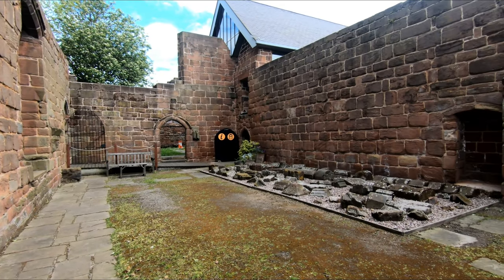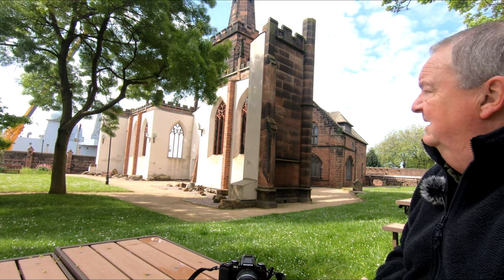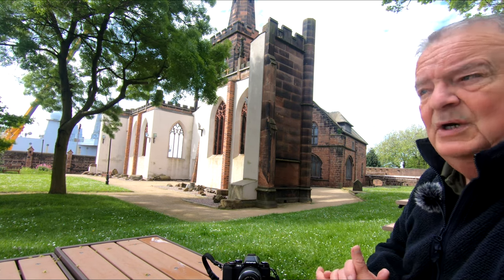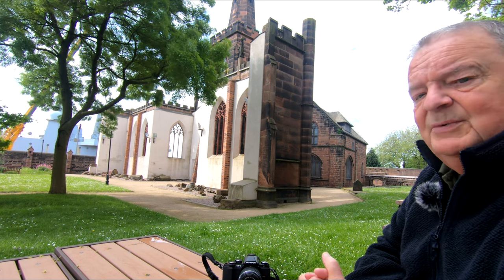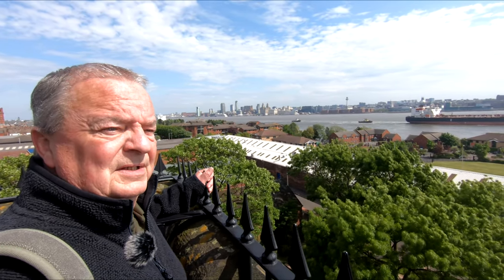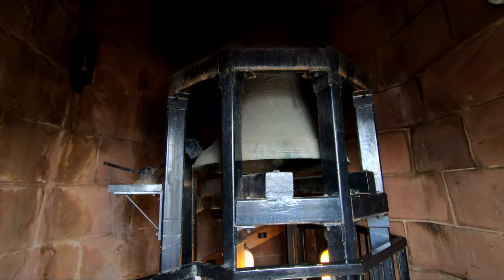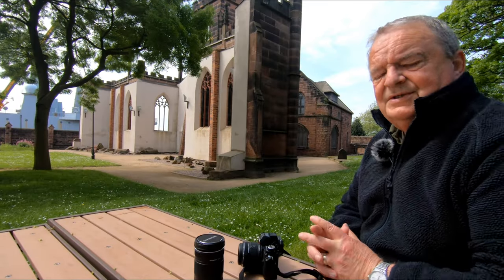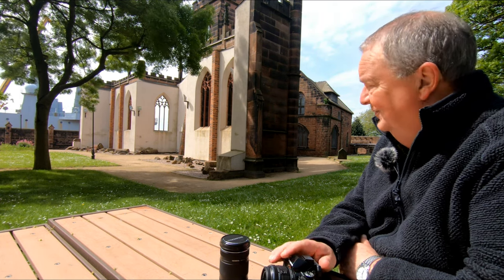Birkenhead Priory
A visit to the oldest building still standing on Merseyside. I took the Olympus EM-10, two lenses and filmed it all on my Go Pro Hero 7.
Music “Camelot Monastery” is courtesy of Darren Curtis, whose website can be found